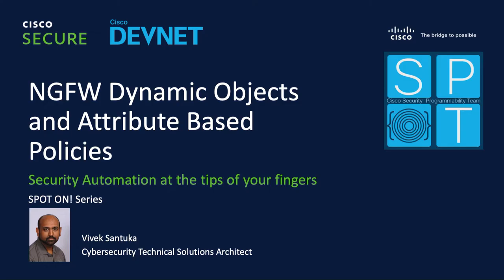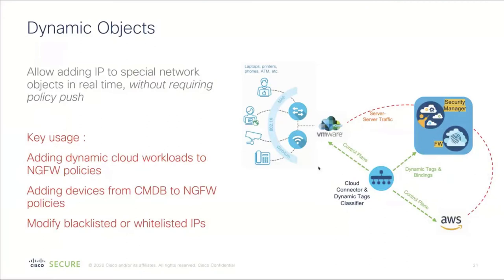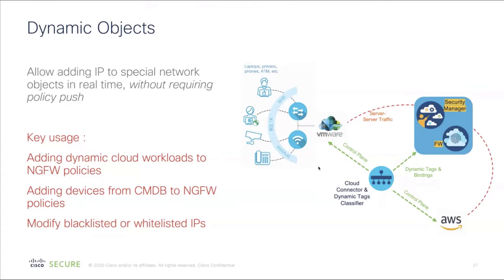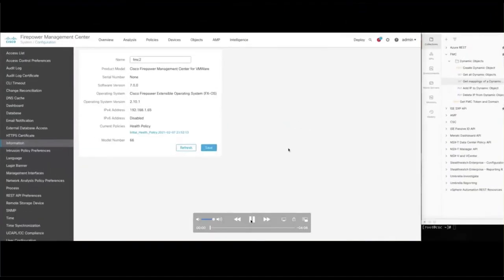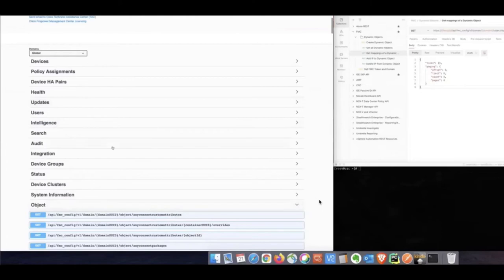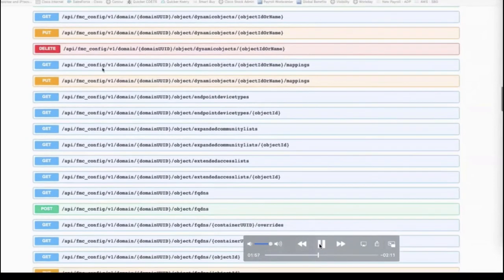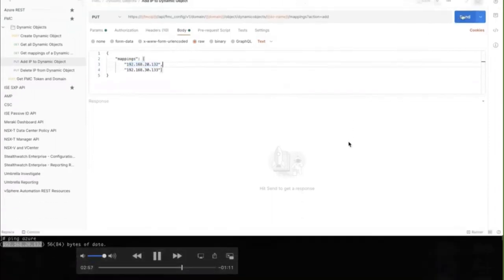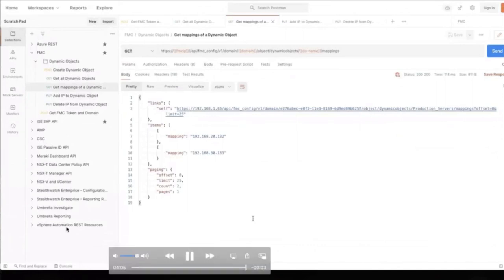Instant NGFW policy change with new Dynamic Objects API. Ep.17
In this episode we will show a demo of a new API first feature allowing almost instant changes of firewall policies for dynamic workloads, such as workloads in Azure, AWS or Private cloud.
Presented by Vivek Santuka, Cybersecurity Technical Solutions Architect